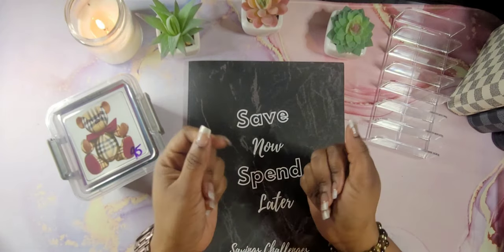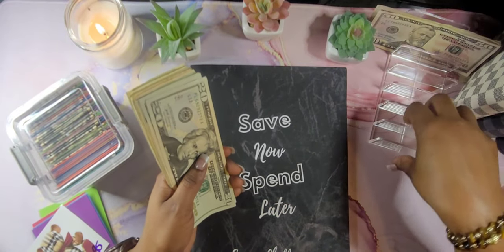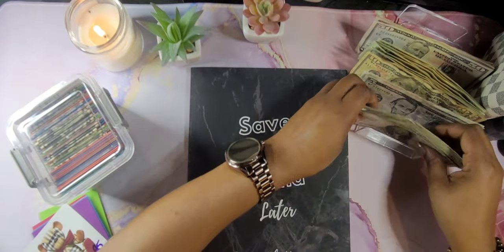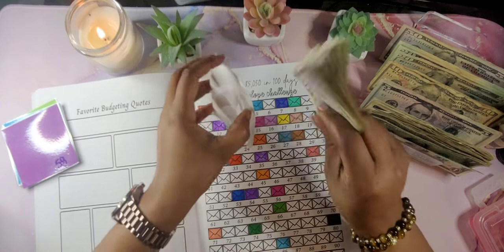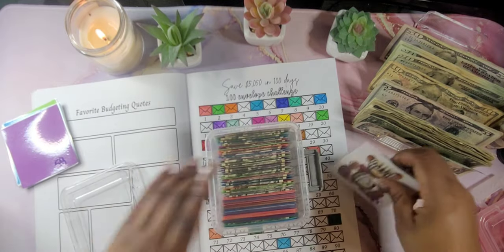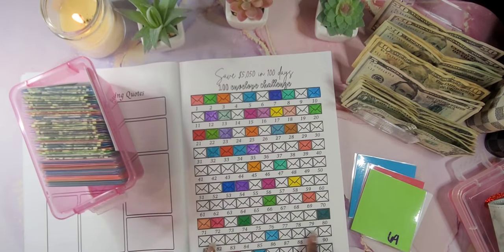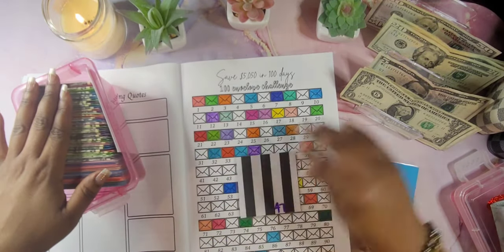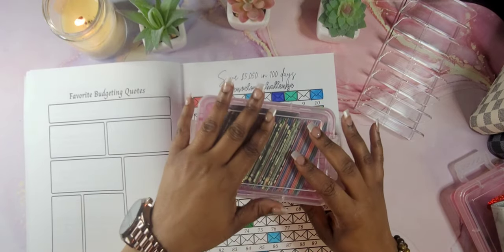Saving Challenge Book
It's your girl Kanisha your Kurrency Kween. First I want to thank each and everyone of you all for all of your support. Taking the time to watch my video and going on this journey with me makes me so grateful. In this video you will follow me as I complete my 100 envelope challenge.

Everything on this video can be found on my Etsy store.

My Etsy store:

Black Saving Challenge Book:

Blue Savings Challenge:

Red Savings Challenge:

Cash Me Out Box:

Checkered Binder: